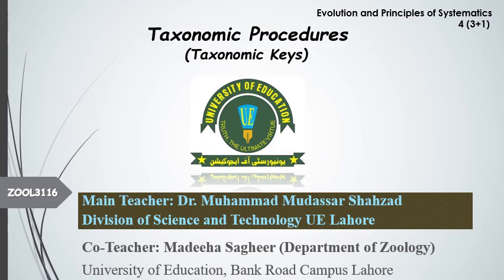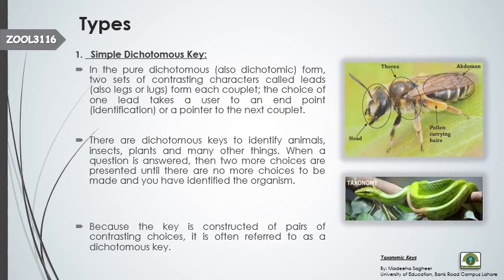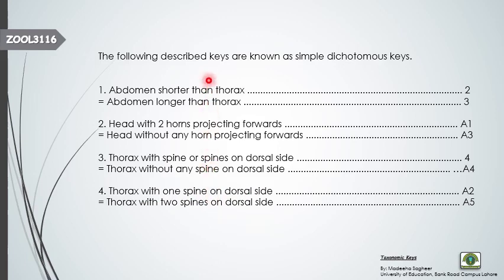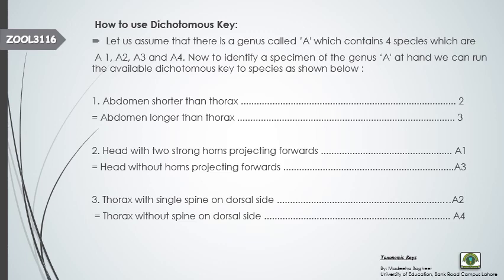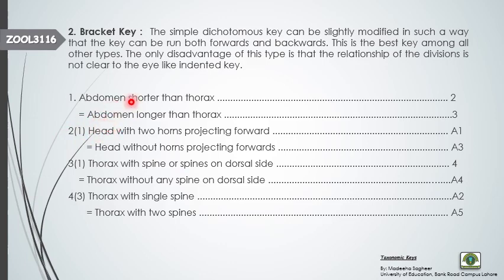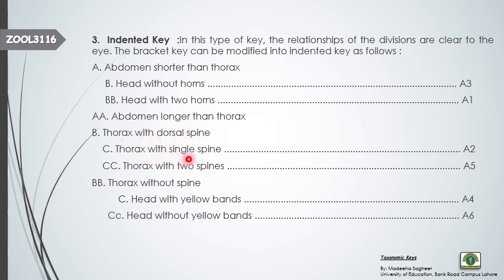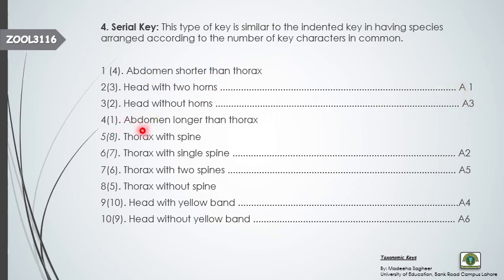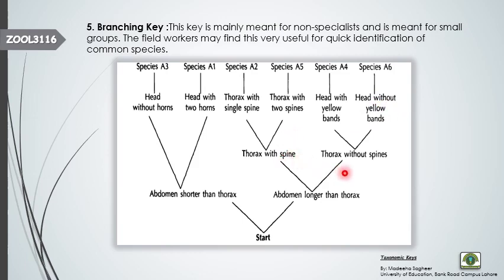22 Evolution And Principles Of Systematics=Taxonomic Keys Mad Part I 1